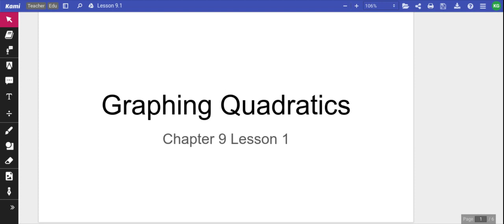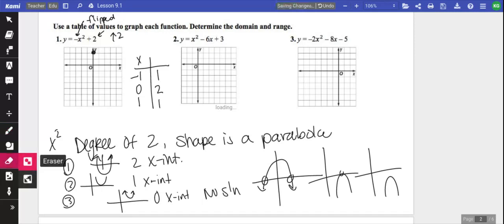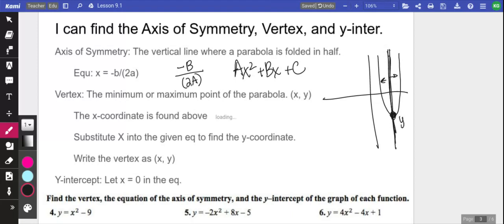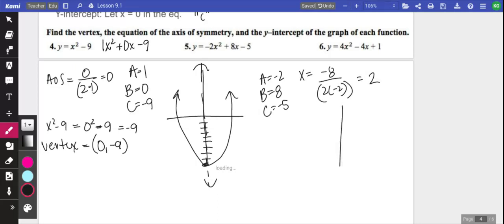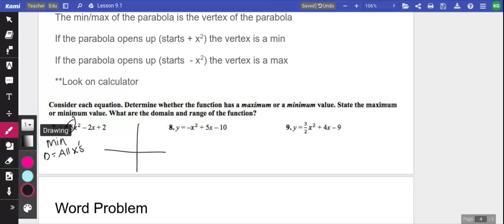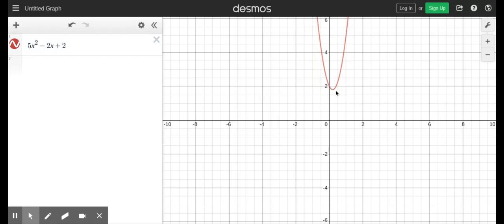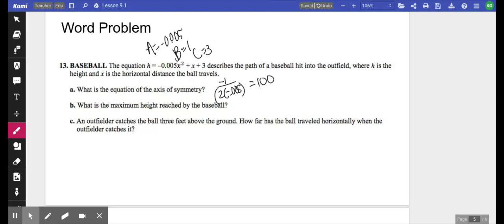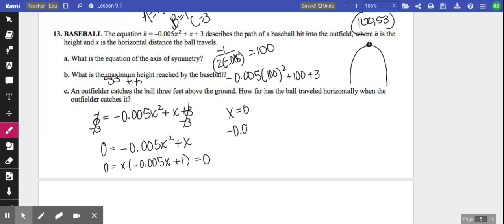Alg. Lesson 9.1